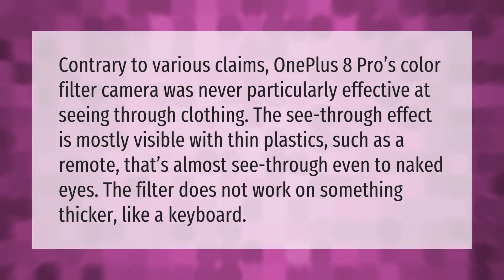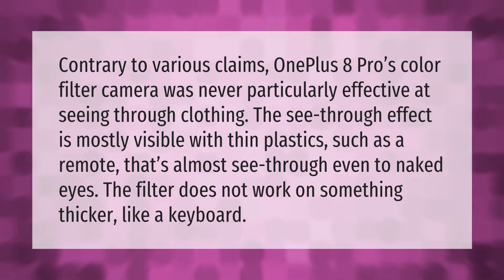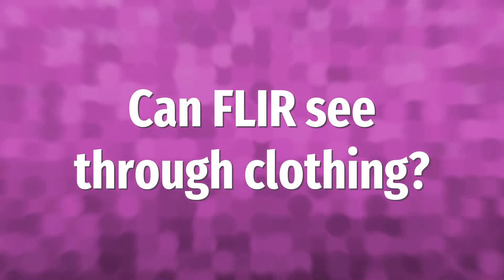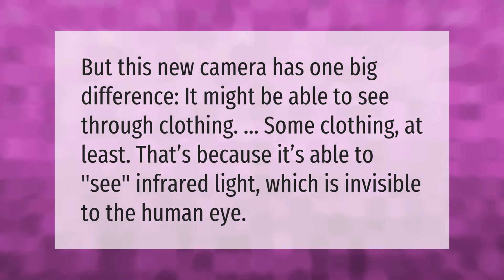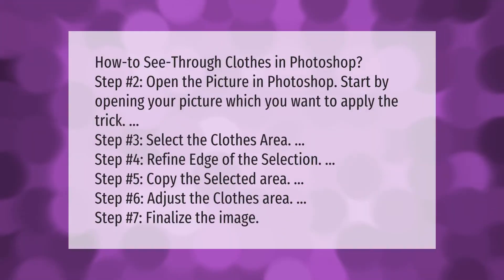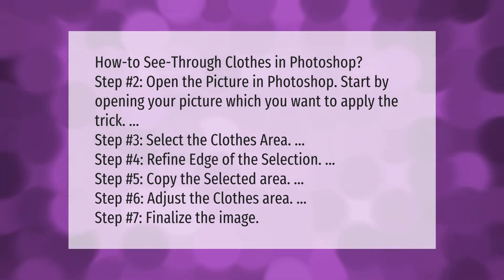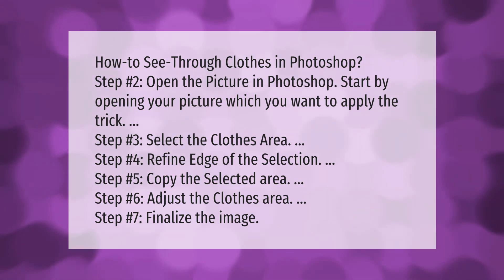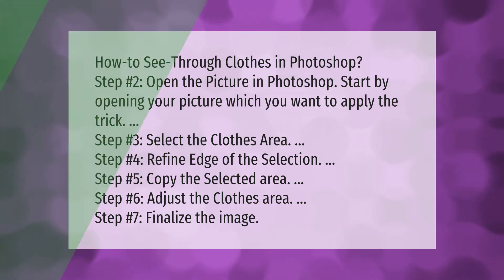Can OnePlus camera see through clothes?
00:00 - Can OnePlus camera see through clothes?
00:40 - Can FLIR see through clothing?
01:05 - How can we see through clothes in photo editing?

Laura S. Harris (2021, September 19.) Can OnePlus camera see through clothes?
    AskAbout.video/articles/Can-OnePlus-camera-see-through-clothes-263118